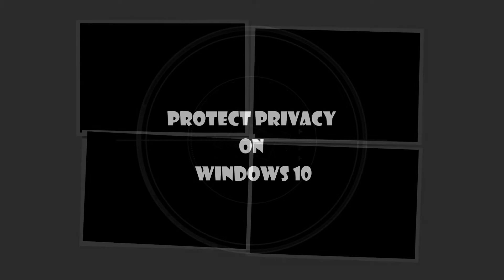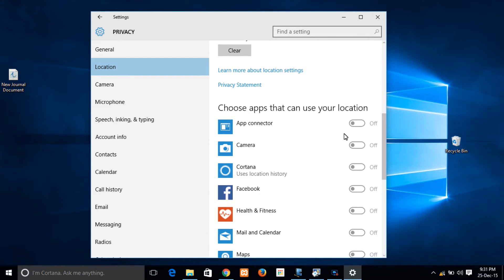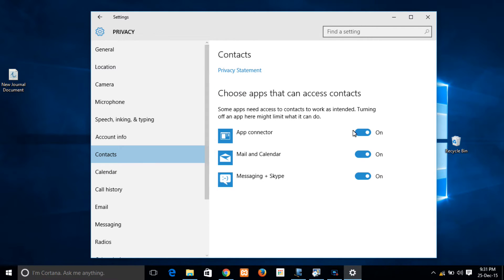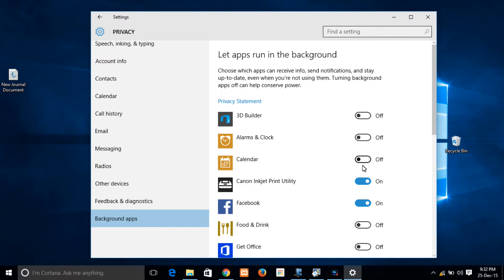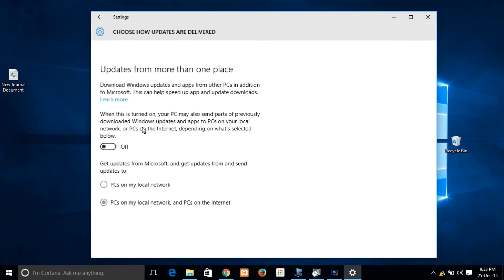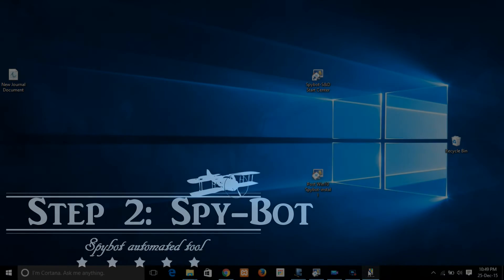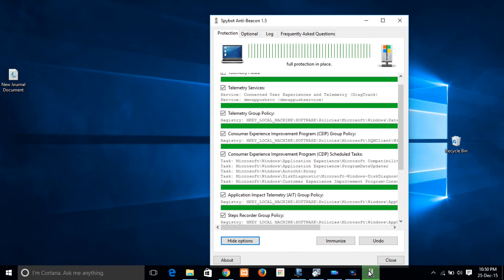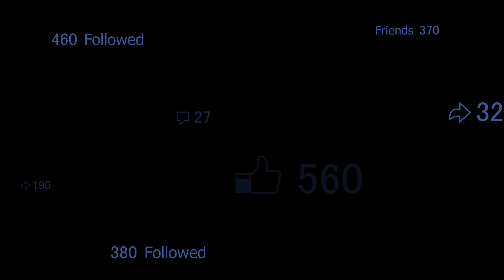Windows 10 - Protect Privacy | Protect from Spy | Spybot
Windows 10 :  Protect  Privacy.
here is another video where we are gonna  protect our PC from unwanted spyware.
Microsoft intentionally have provided Windows 10 for free because they want to see how the users interact with PC.

So in this video there are two steps which I am following:
Step 1: It’s a traditional way of protecting your PC.
Directly head over to

start → settings → Privacy.

Step 2:  Using automated tools  would be best idea to avoid connections to Microsoft servers.